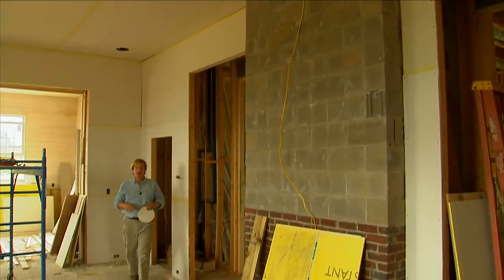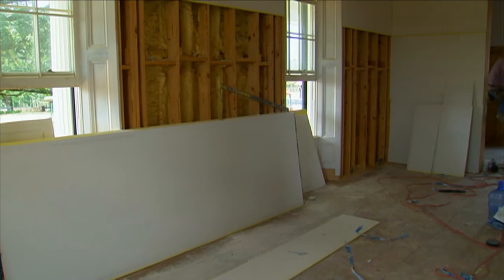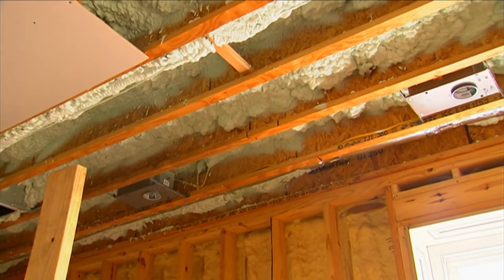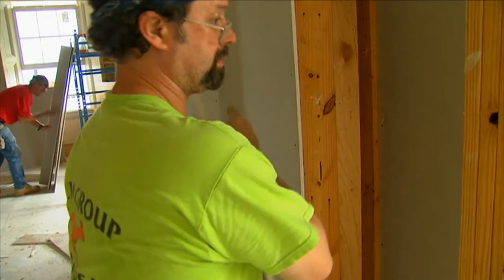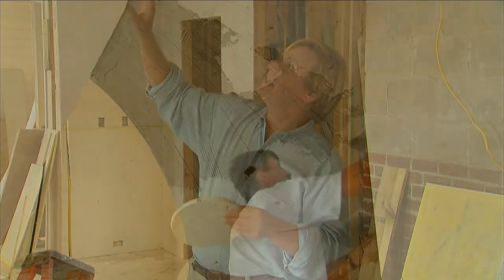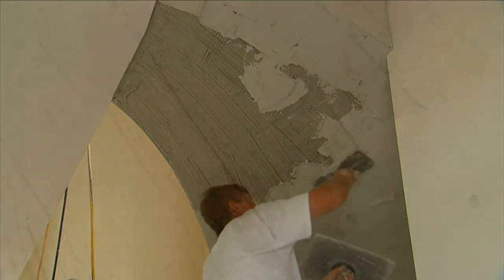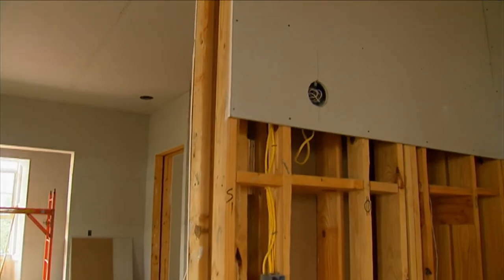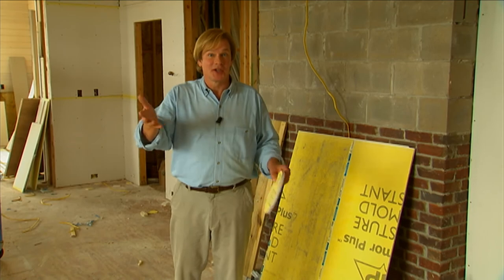How to Install Drywall | P. Allen Smith Classics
Allen discusses the moisture- and mold-resistant drywall he's installing in the cottage at the farm.

In the Garden Home Challenge, planning, design and craftsmanship converge when designer and lifestyle expert P. Allen Smith and his colleagues build an environmentally friendly home for $150,000 in 150 days on his Moss Mountain Farm in Arkansas.